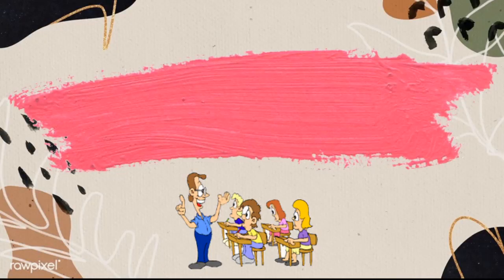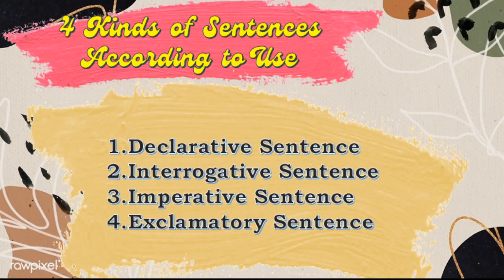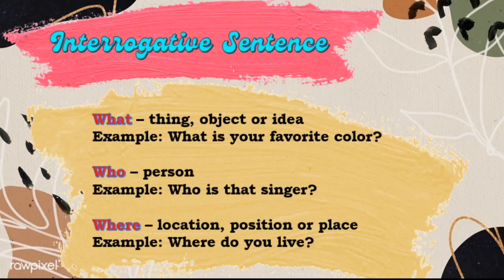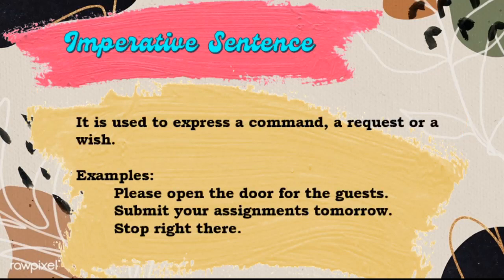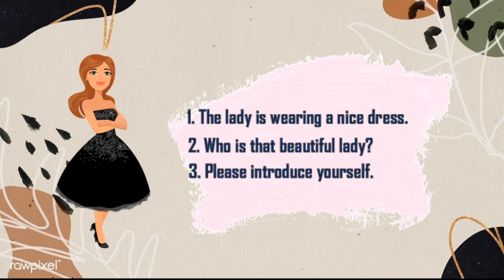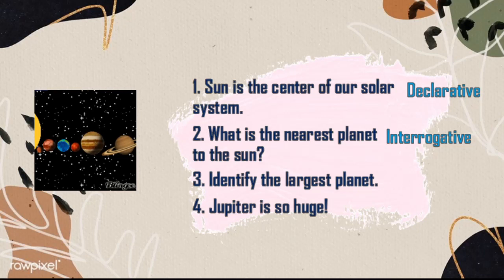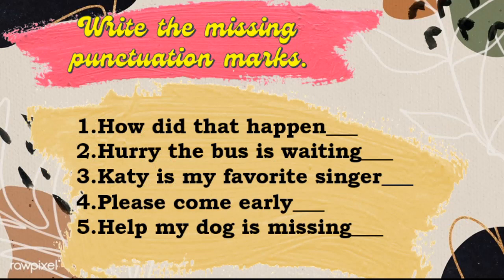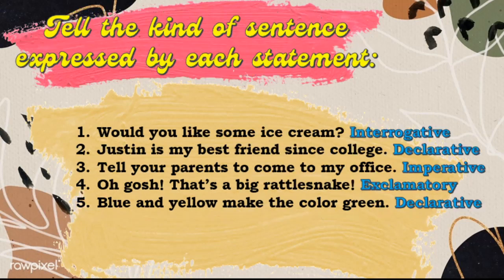Kinds of Sentences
This video is all about the 4 kinds of sentences; declarative, interrogative, imperative and exclamatory sentences.